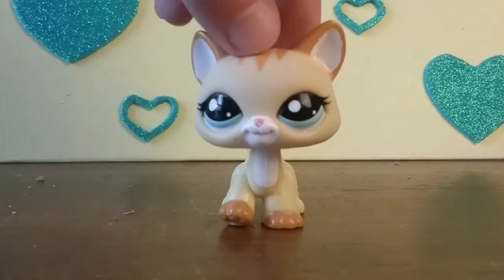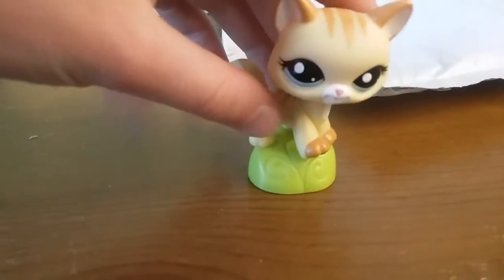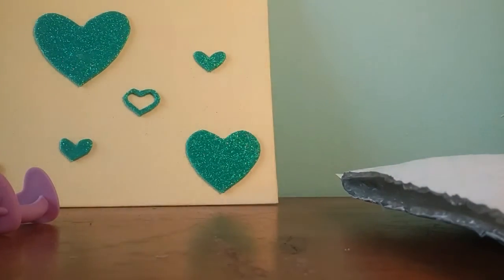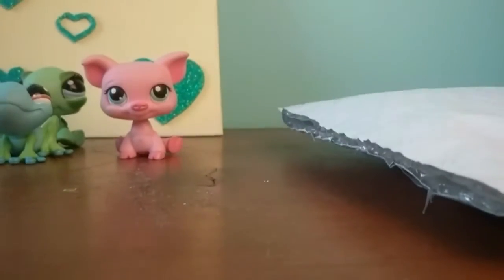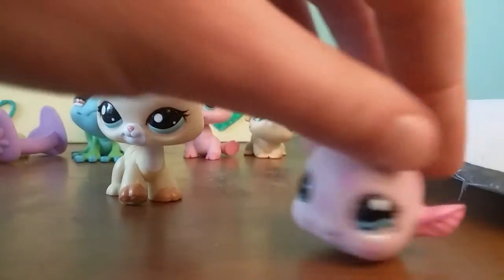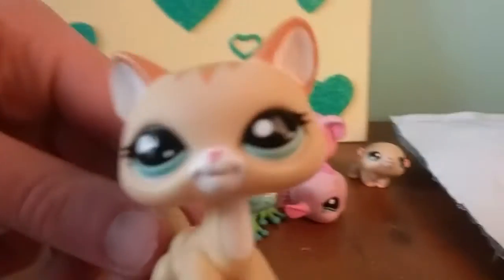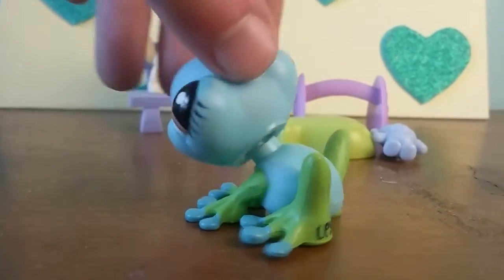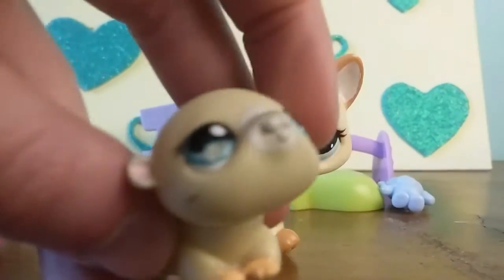New lps!!! Random figures?! (I am really crazy in this video so beware)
I am giving away the scottie (the white dog) but the turtle is still up for trade. (I don't know how to trade online so if I go to any lps convention in the future I will trade them there!)